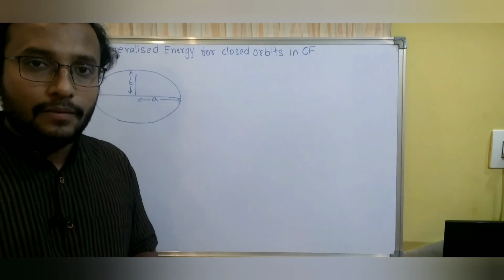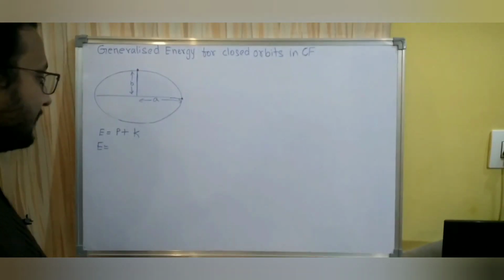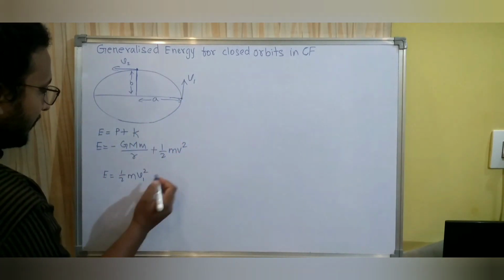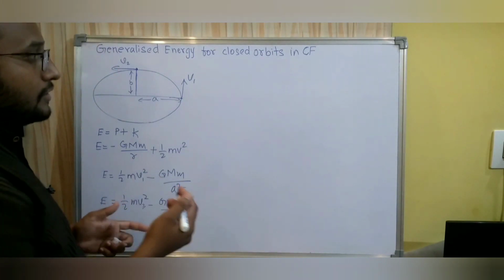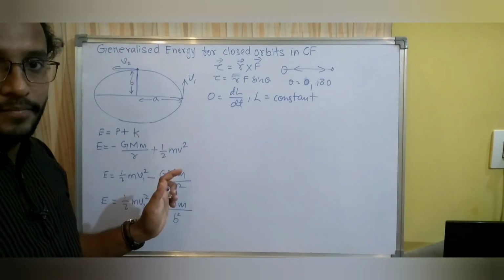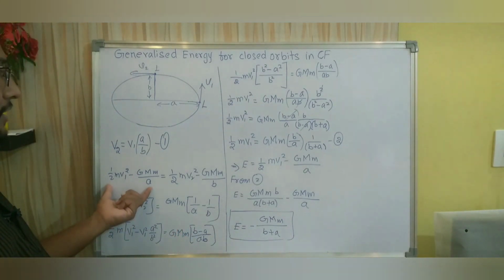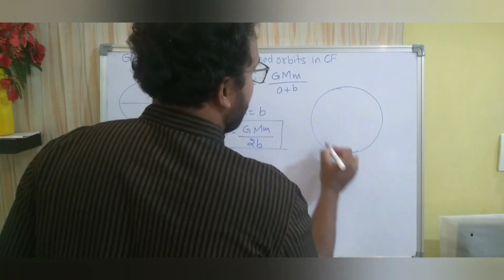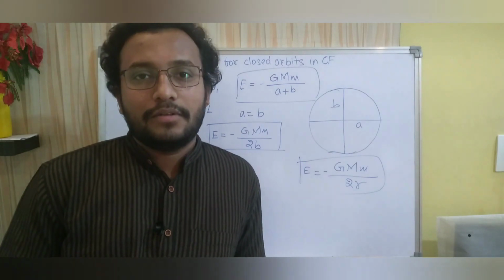THIS IS THE MOST COMMONLY ASKED QUESTION IN NET/JRF, GATE, JEST.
Study about central force in this video. The more generalized formula for energy in central force.